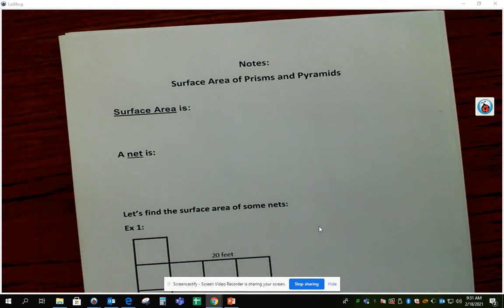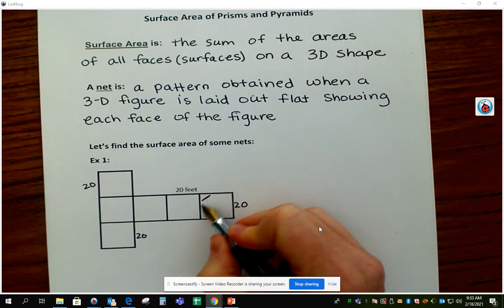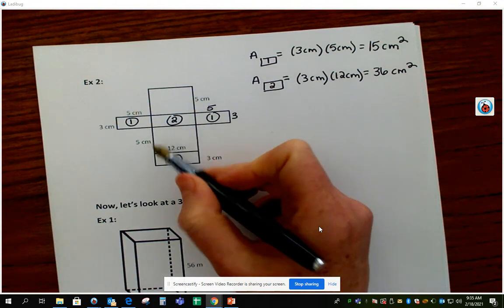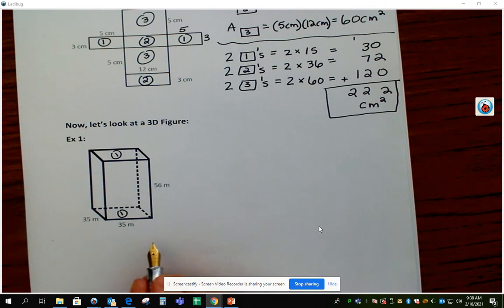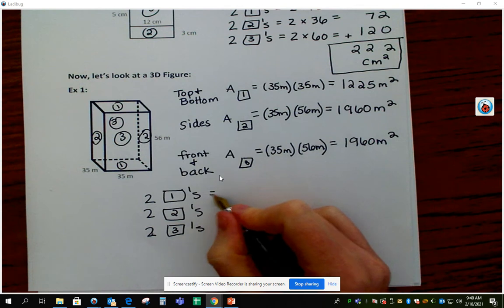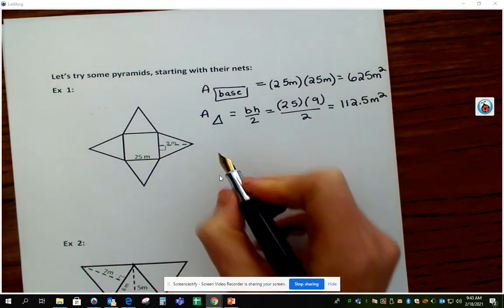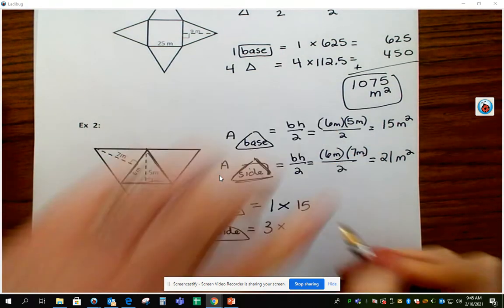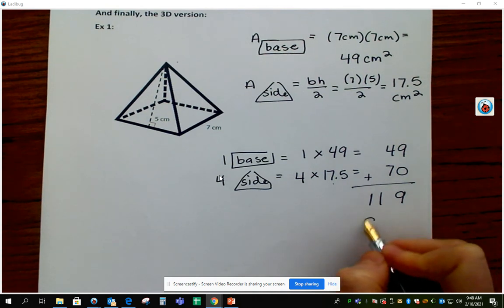Surface Area of Prisms and Pyramids